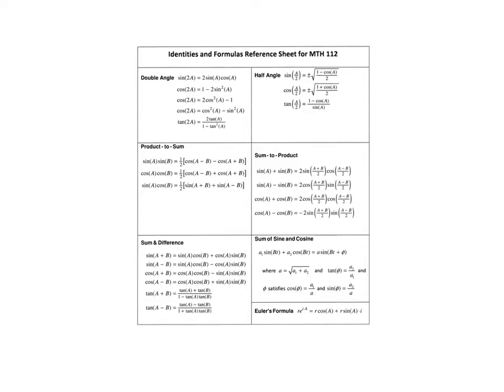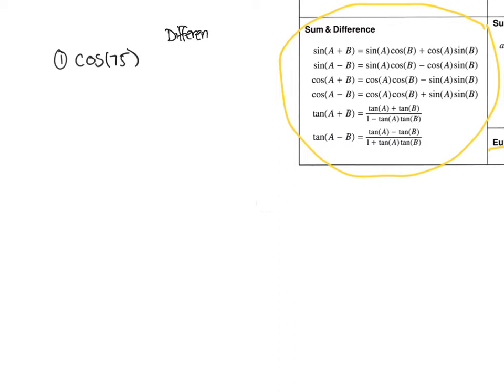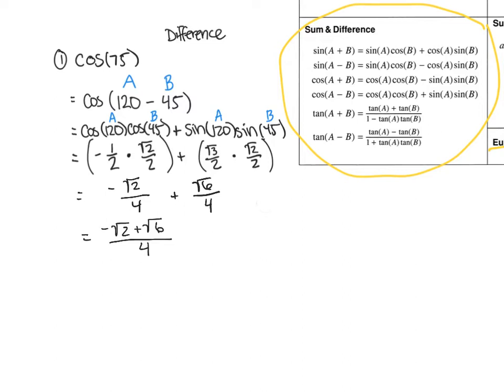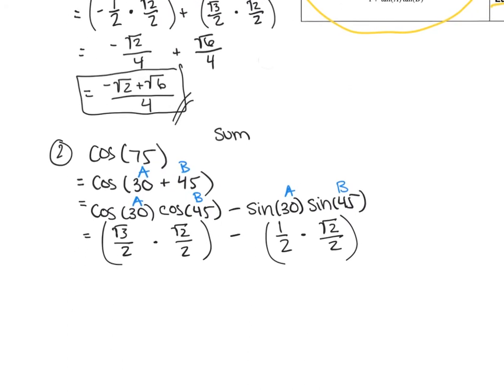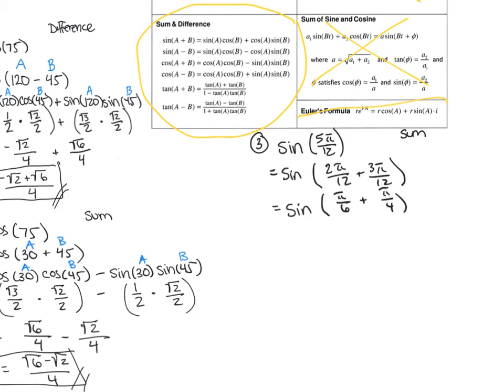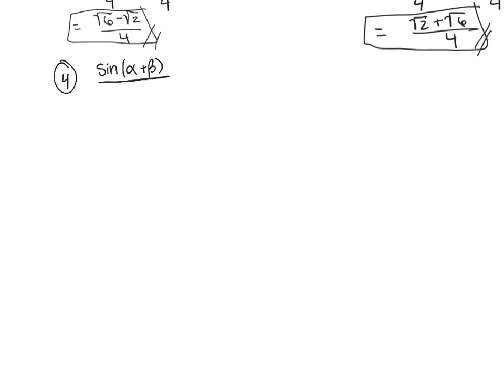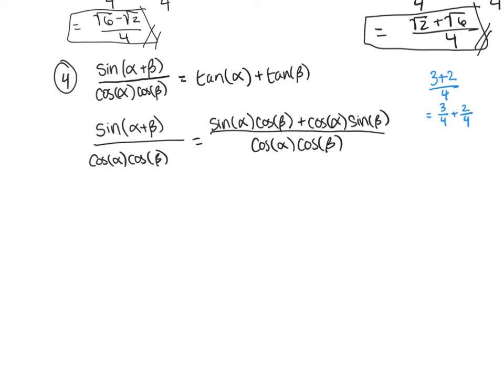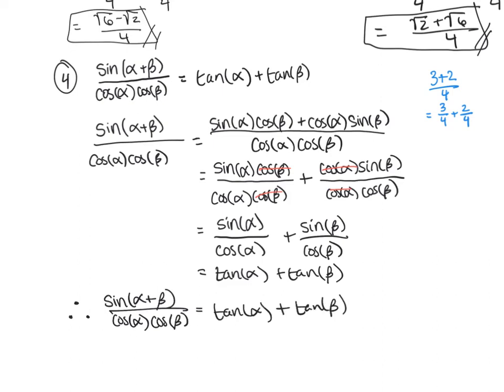Sum-Difference Identities Day 1 Video